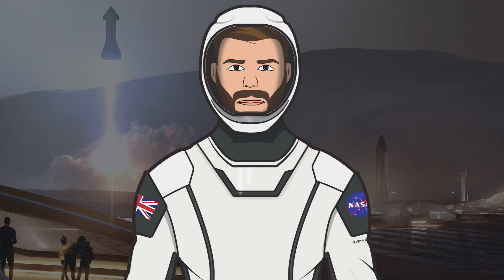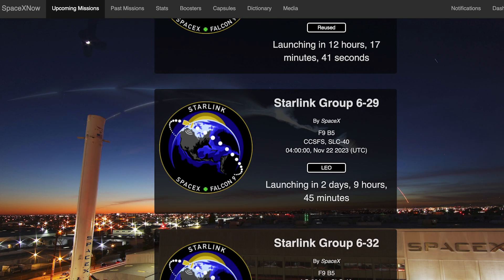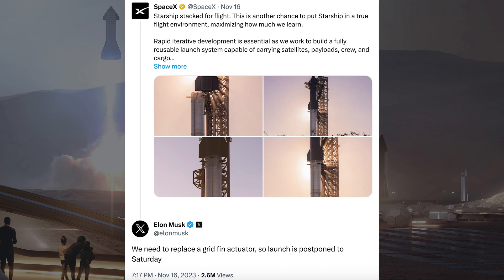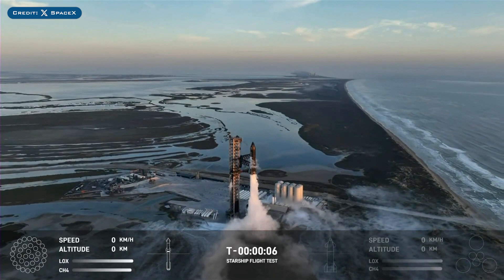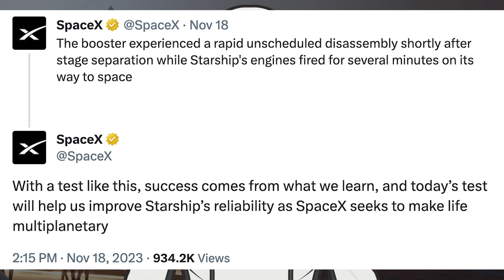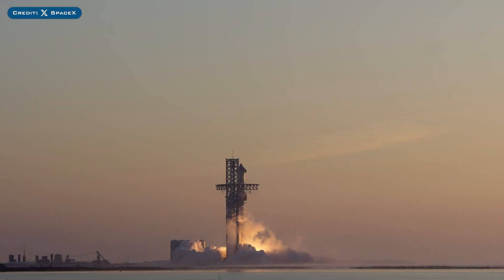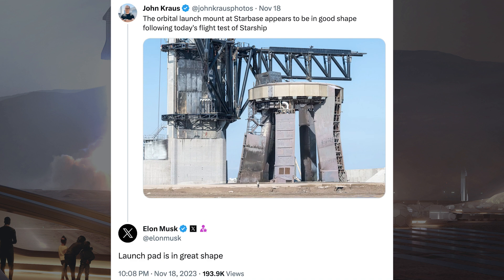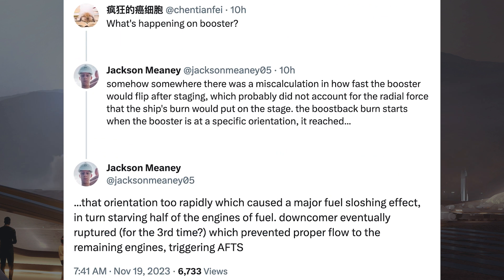SpaceX Starship Updates! SpaceX Launches Starship With 2nd Integrated Flight Test! TheSpaceXShow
Welcome to the latest SpaceX Starship updates video from TheSpaceXFans. We have a bunch of launch related updates for the standard SpaceX news. However, a load has happened in Boca Chica, not much to look at with infrastructure but there was a big launch. We finally got to see Starship launch as SpaceX launches Starship with 2nd integrated flight test! Sit back and enjoy!

Sources / Accreditations:
SpaceX. Liftoff! X. SpaceX. November 18, 2023.

SpaceX. Falcon 9’s first stage has landed on the Just Read the Instructions droneship. X. SpaceX. November 18, 2023.

Sean Doherty & Jack Beyer. Grid Fin Actuator Replaced on Booster 9. Starship is Ready for Flight! | SpaceX Boca Chica. YouTube. NASASpaceflight. November 17, 2023.

SpaceX. Liftoff of Starship! X. SpaceX. November 18, 2023.

SpaceX. Stage separation! X. SpaceX. November 18, 2023.

SpaceX. Congratulations to the entire SpaceX team on an exciting second integrated flight test of Starship! Starship successfully lifted off under the power of all 33 Raptor engines on the Super Heavy Booster and made it through stage separation. X. SpaceX. November 18, 2023.

SpaceX. Starship liftoff in slow motion. X. SpaceX. November 18, 2023.